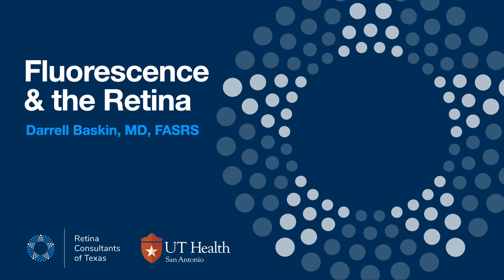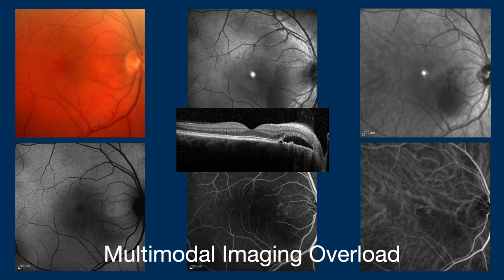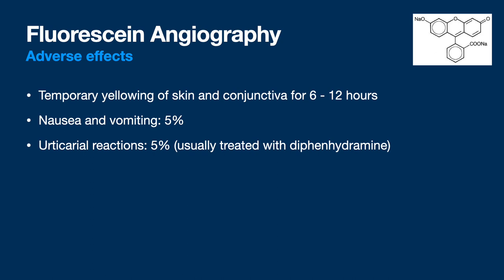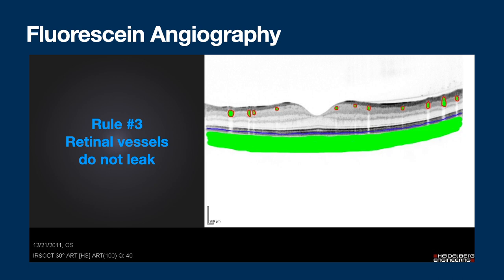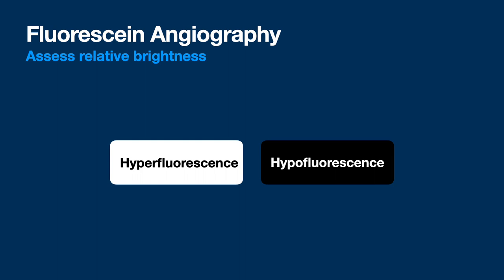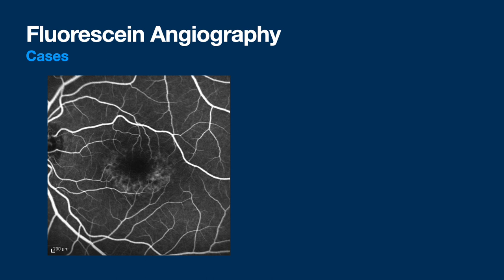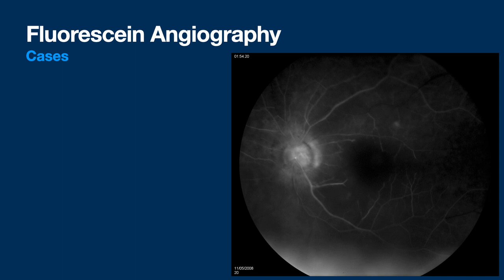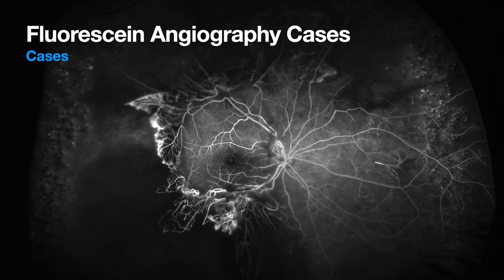Fluorescence & the Retina 2023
I gave this lecture this morning to the UT Health SA residents...it was originally slated to cover FA, ICGA and FAF, but we only managed to cover FA in the time allotted.